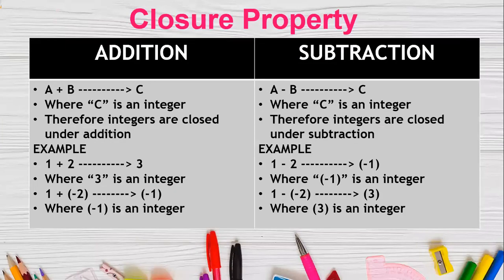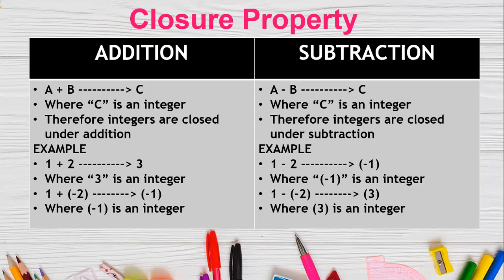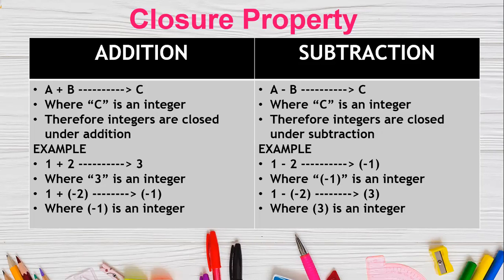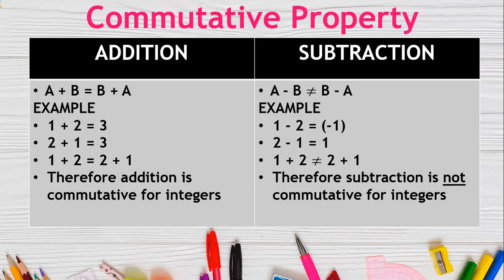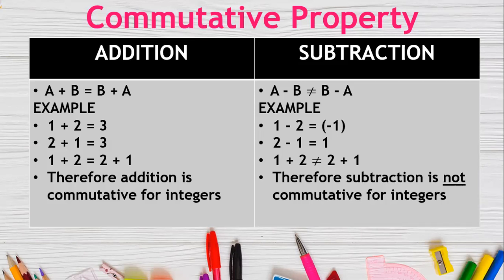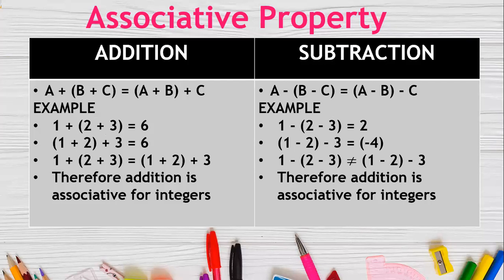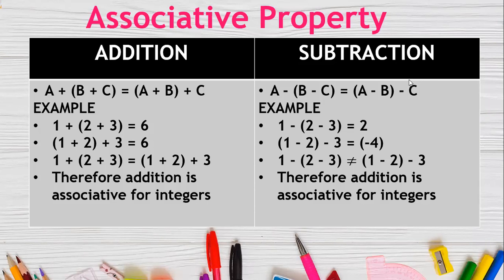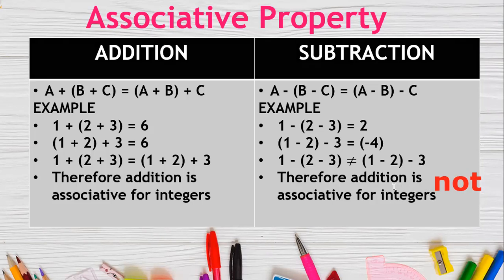PROPERTIES OF ADDITION AND SUBTRACTION OF INTEGERS IN LESS THAN 7 MINS!!! EXPLANATION USING EXAMPLES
CLASS 7 MATHEMATICS INTEGERS EXERCISE 1.1 DETAILED EXPLANATION OF THE QUESTIONS:-

WE ARE NOW ON INSTAGRAM TOO!!

Apologies for the mistake in the last slide. Please forgive.
-Detailed explanation of the NCERT textbook for grade(7 to 10)
-Full chapter revision
-Important concept explanation
-MCQ shot
-and many more interesting things

All doubts and suggestions can be posted as comments or dm on our instagram account. Link is given above.

Stay Safe.